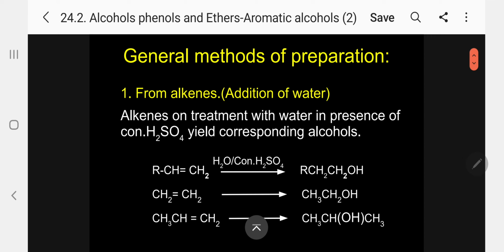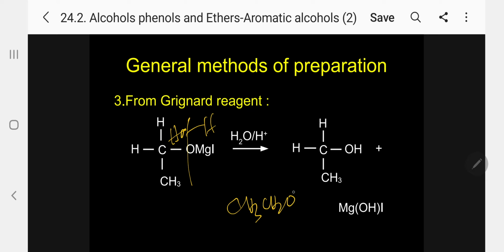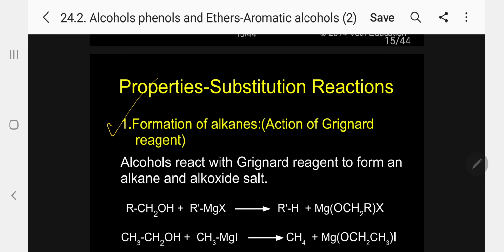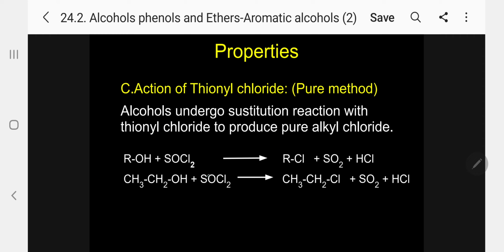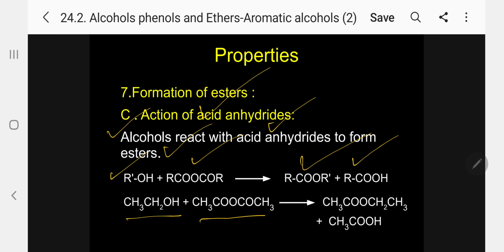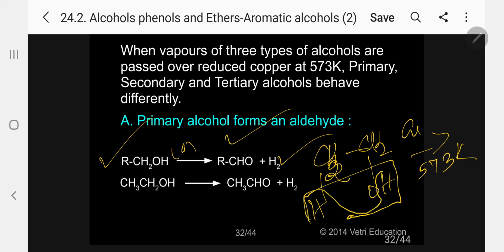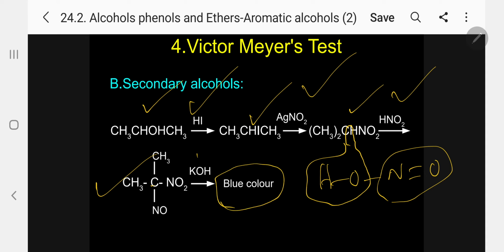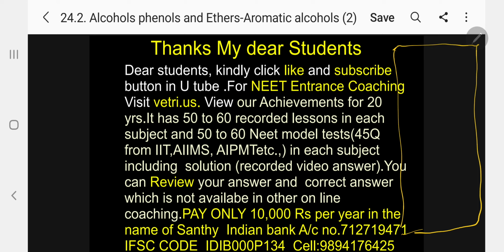24.2.Alcohol,phenols and ethers-General method of preparation and properties of alcohols.